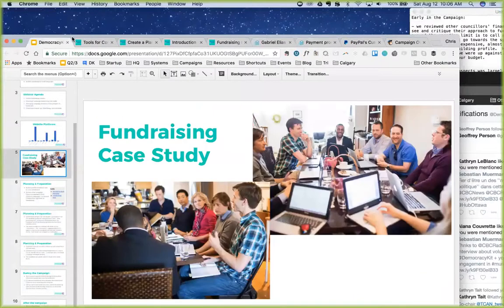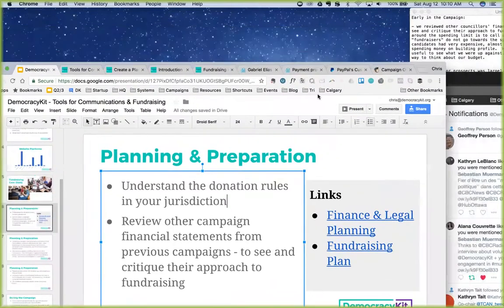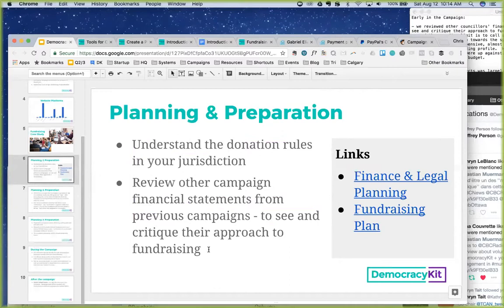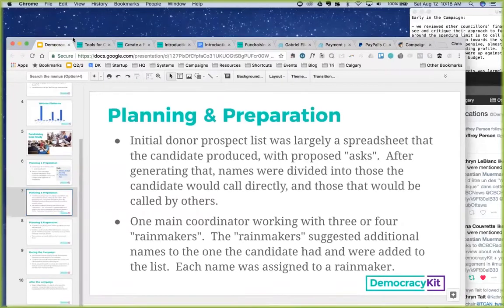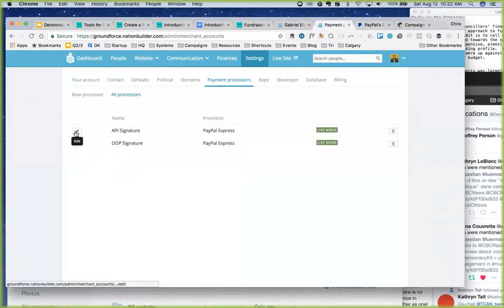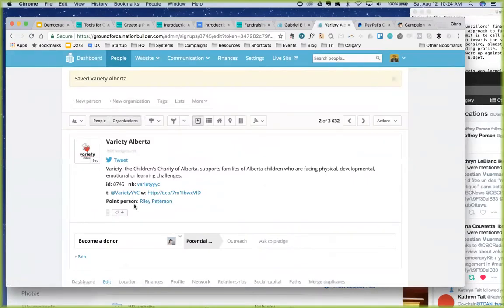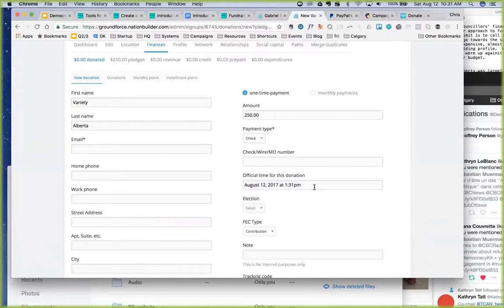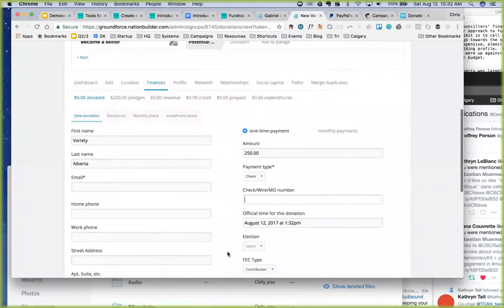Fundraising Case Study | Tools for Communications & Fundraising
Ready to start building your support base and raise funds for your campaign? This session covers tools and tips for email communications and campaign fundraising.

- Email blast tools & tips: MailChimp, NationBuilder
- Municipal campaign fundraising case study
- Online fundraising systems